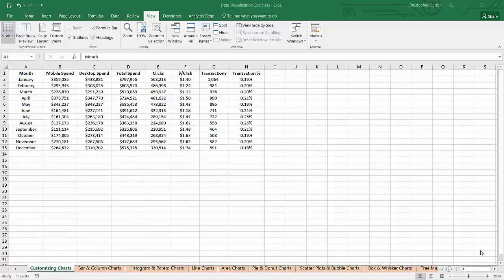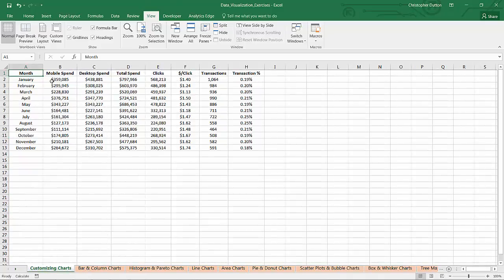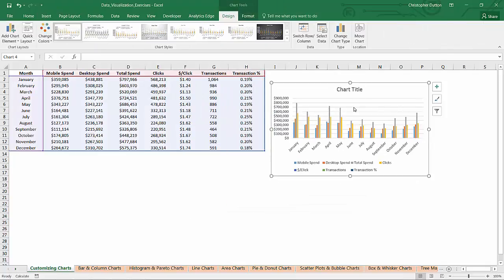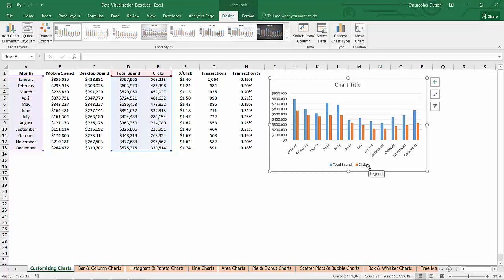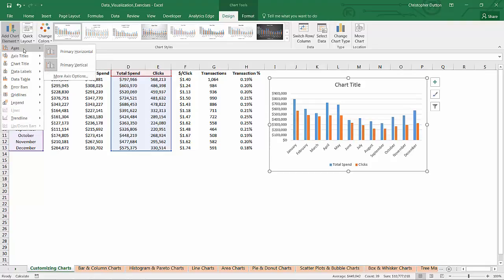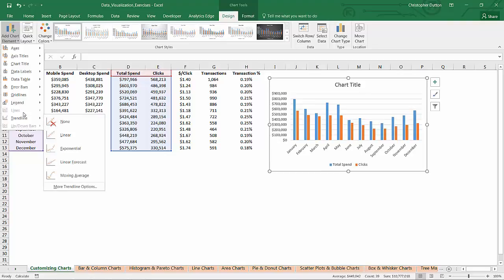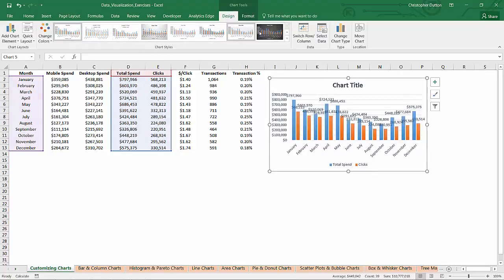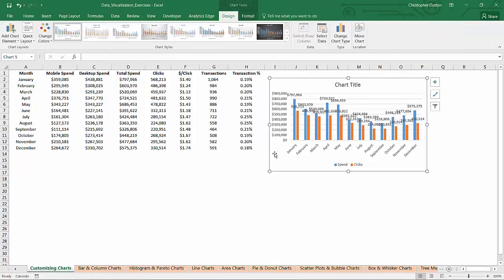Chart Elements, Layouts, Colors & Styles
Full course includes 4+ hours of on-demand video content, downloadable resources & practice files, course quizzes & homework activities, LIFETIME access, and a 100% money-back guarantee!